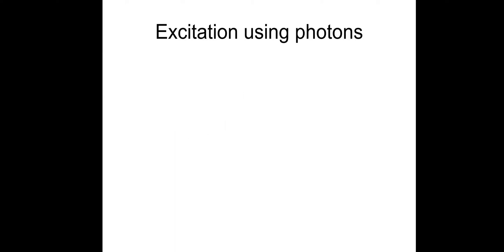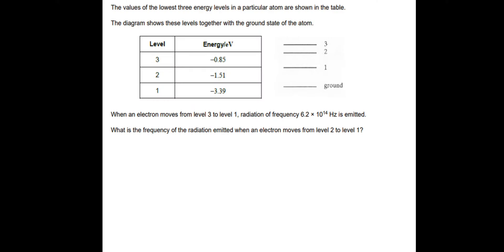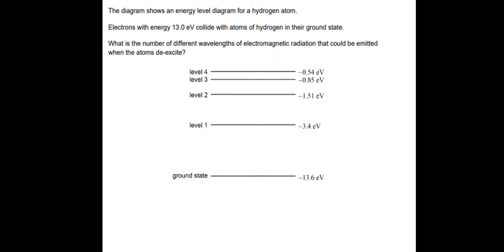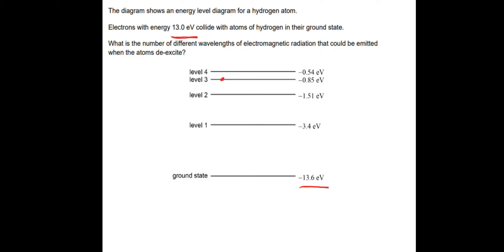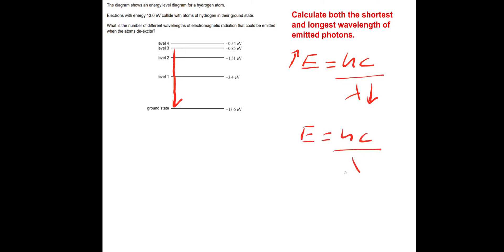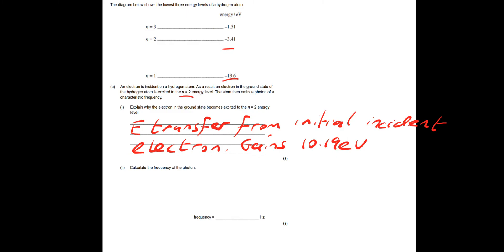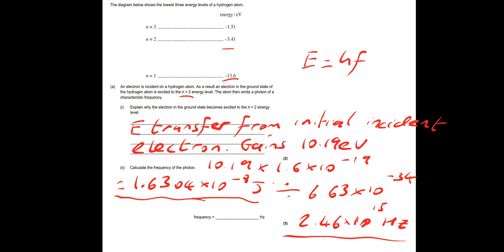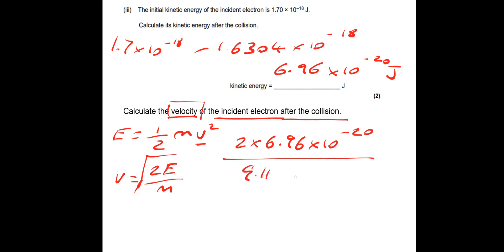A-level Physics Quantum Phenomena Lesson 3 Energy level Exam Questions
Direct follow on from Quantum lesson 2. Example exam questions onenergy levels.